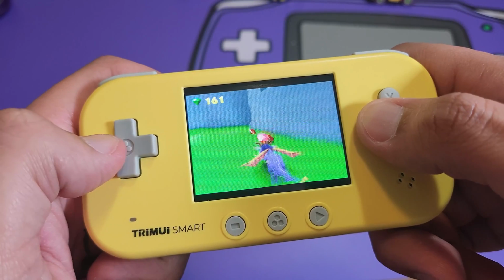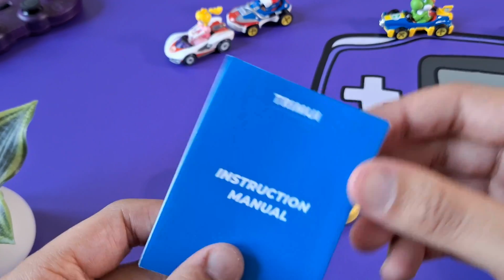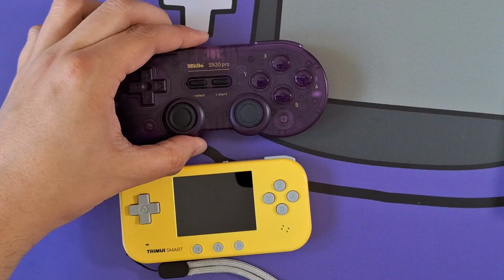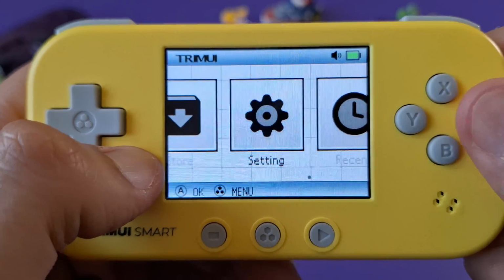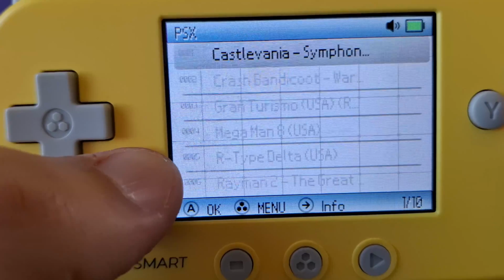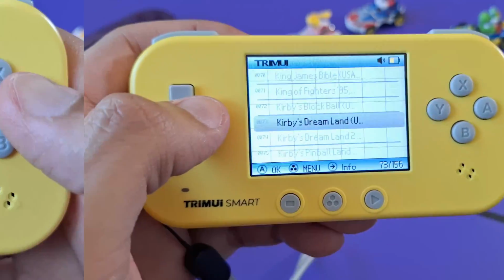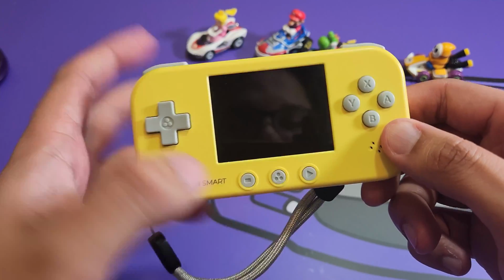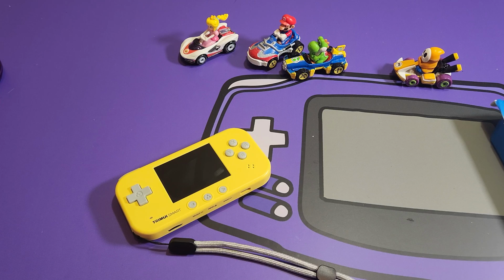Game On the Go: Why This Mini Handheld Is a Must-Have! 🚗🎮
TRIMUI is a really interesting brand. This is their first device and it aims to be the device that lives in your pocket. Does it deliver?
Wrist Straps
Controller In Video 8bitdo SN30 Pro

Chapters
00:00 Designed For Your Pocket
00:48 Thank You GoGameGeek
1:04 Pricing & Availability
1:45 Unboxing & Standout Features
4:05 First Impressions & Device Tour
6:04 Specs
6:16 Size Comparisons
6:52 Controls
8:48 Software
14:28 Beautiful Tiny Screen
15:22 Gameplay
19:58 Closing Thoughts
21:55 Who Is The TRIMUI Smart For?